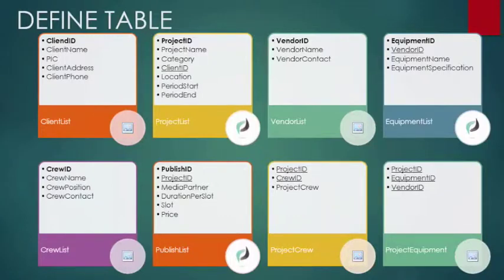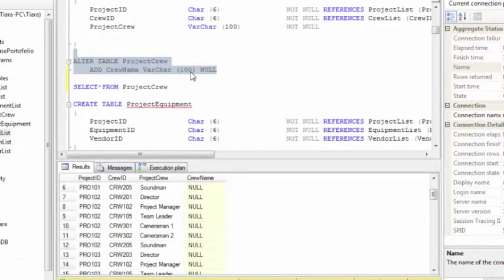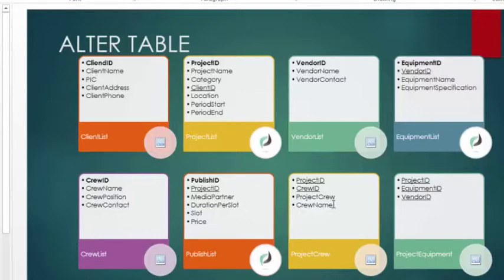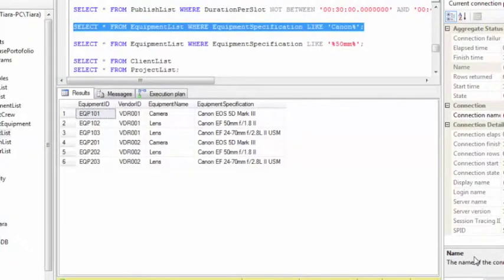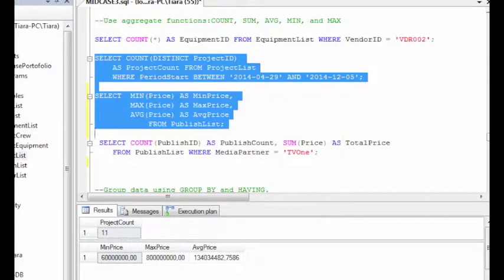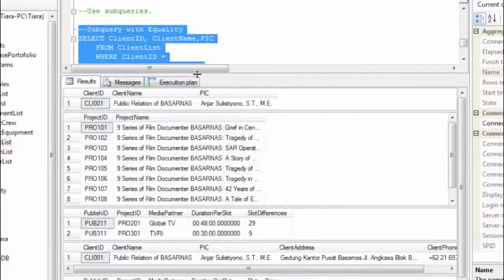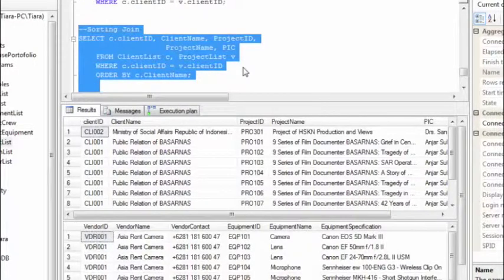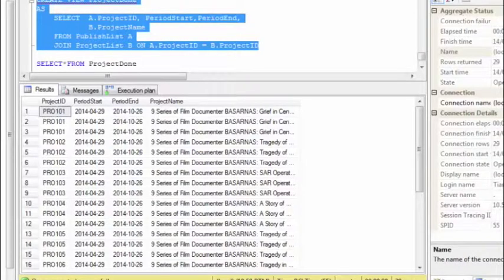Database for Production House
This video is about Database for Production House Company by using Microsoft SQL Server Management Studio, that used 8 tables, which are 5 master table and 3 transaction table and the full query can be seen on my Linkedin